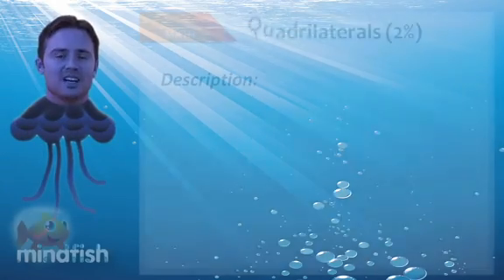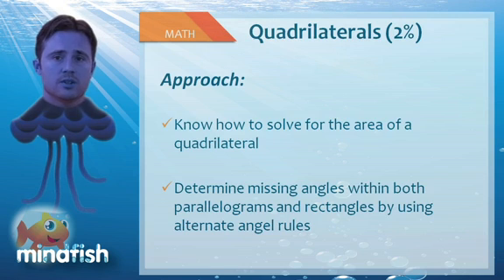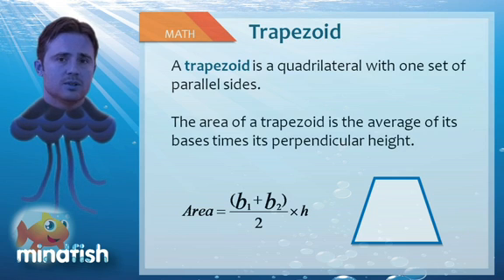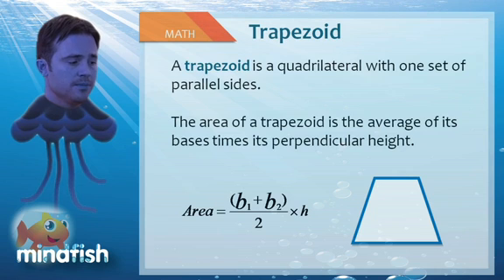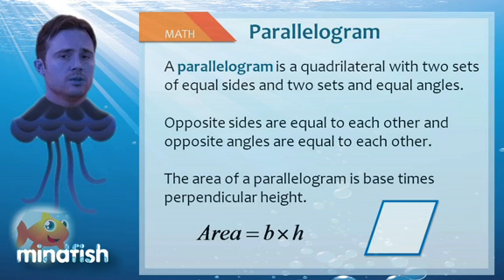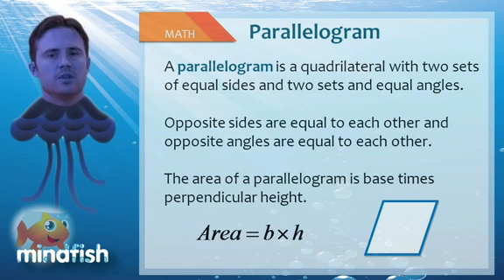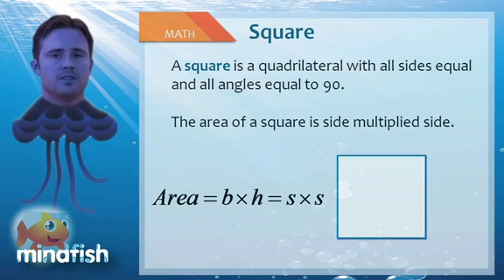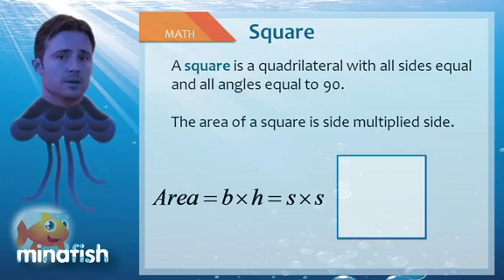SAT Math Tips, Tricks, and Strategies for Quadrilateral Questions